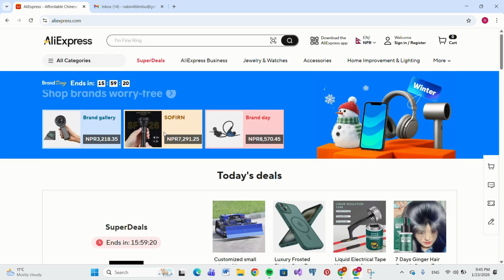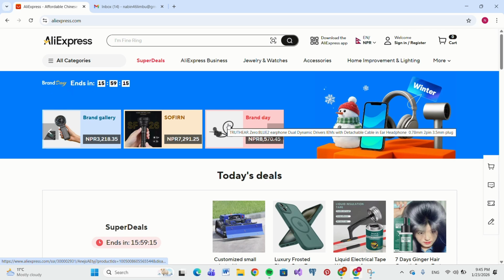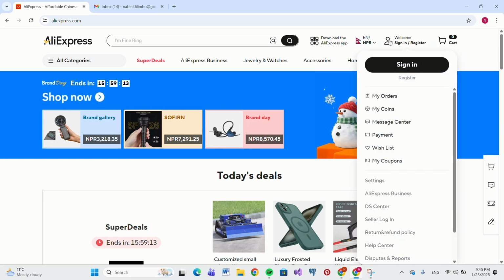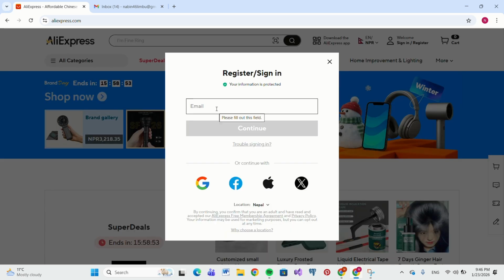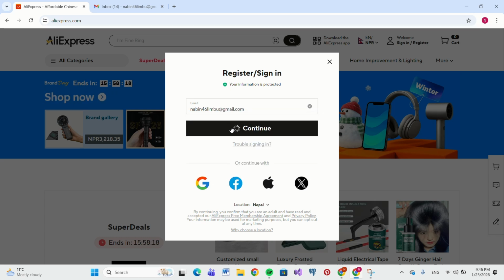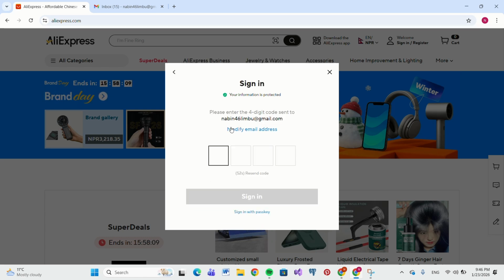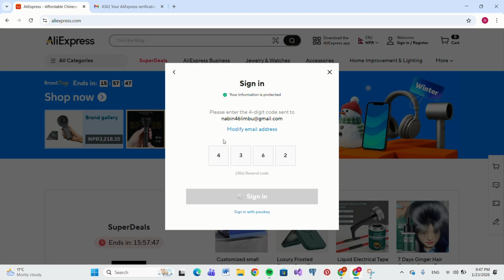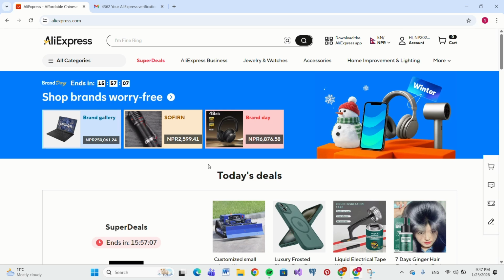How to Login Account in AliExpress on PC 2026?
Learn how to log in to your AliExpress account on a PC or laptop securely with this simple step‑by‑step guide.

This tutorial covers visiting the website, entering your credentials, using two‑step verification, and recovering your account—so you can shop, track orders, and manage your profile easily.

💻 Access AliExpress on a bigger screen for a better shopping experience.
💬 Do you shop more on mobile or desktop?